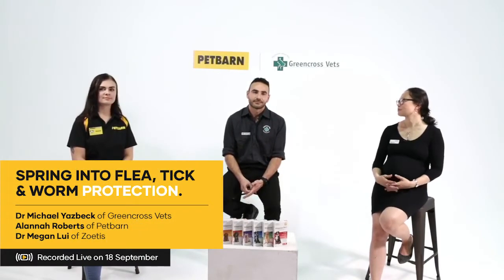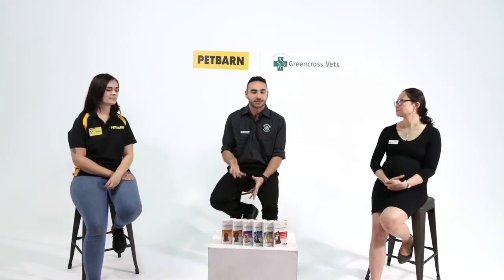LIVE Q&A: Spring into flea, tick & worm protection - 2020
As the weather warms up, Pet Parents need to be more vigilant when protecting their pets against fleas, ticks and worms.

Why exactly? Join us as Dr Michael Yazbeck from Greencross Vets and Alannah Roberts from Petbarn who will discuss all the ins and outs of parasite protection.